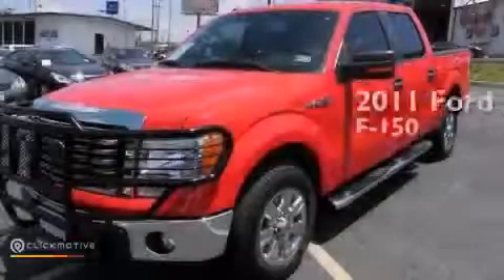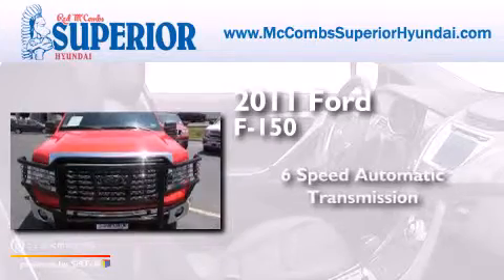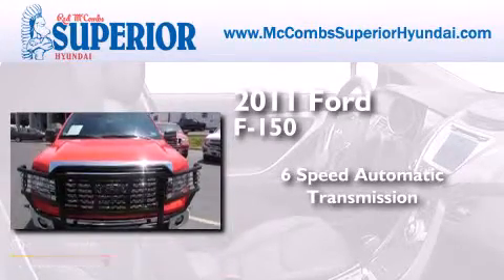2011 Ford F-150 Boerne TX Red McCombs Superior Hyundai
Walk around Video for our 2011 Ford F-150 here at Red McCombs Superior Hyundai . Red McCombs Superior Hyundai has been honored to serve the San Antonio , Kirby , New Braunfels , and Boerne , TX area . We promise that your experience at our dealership will exceed your expectations ! We have a great selection of new and used vehicles and would love to tell you about any additional discounts on the 2011 Ford F-150 . Stop by Hyundai Northwest where we are At Your Service ! Year : 2011 Make : Ford Model : F-150 Engine : Gas/Ethanol V6 3.7/227 Trans . : Automatic Exterior : Race Red Miles : 34,560 Interior : Call for color Stock : 460227A Red McCombs Superior Hyundai 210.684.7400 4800 NW Loop 410 San Antonio , TX 78229